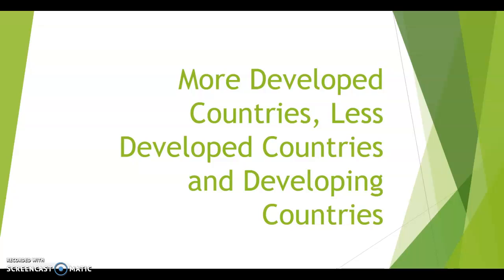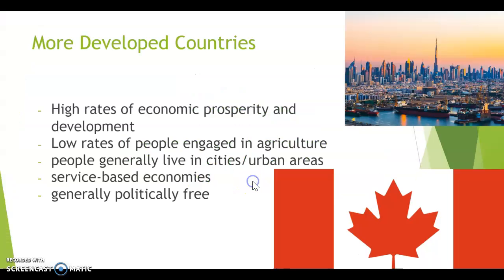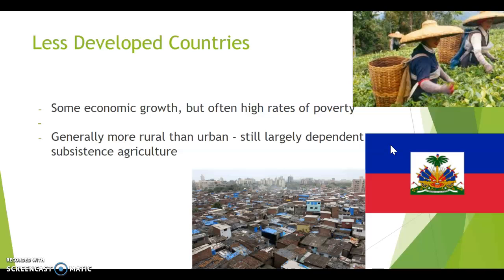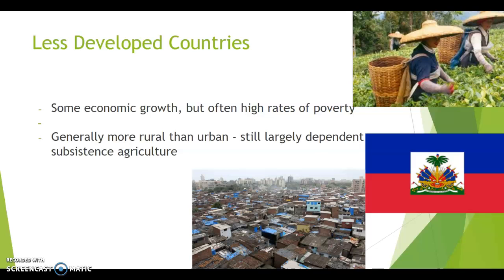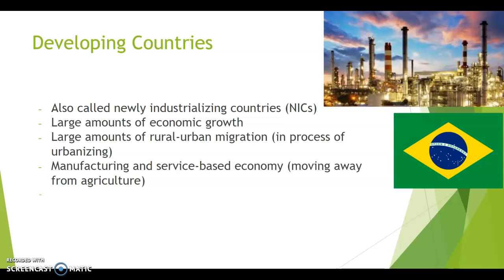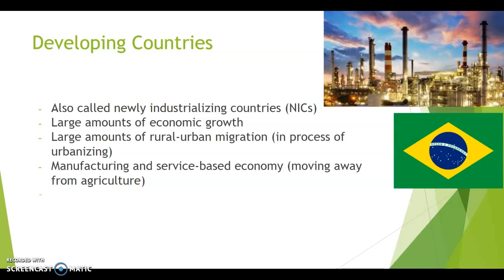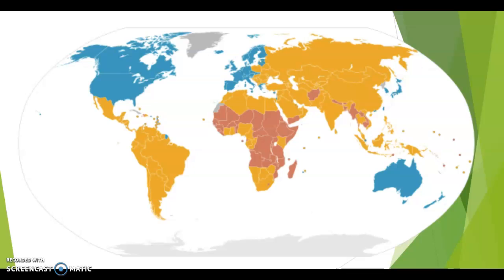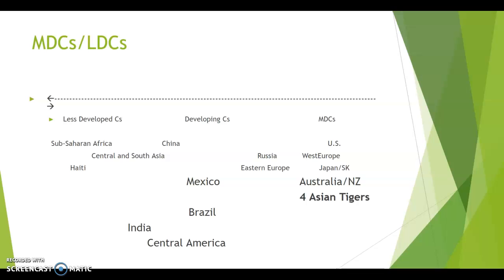Development Levels of Countries - HG